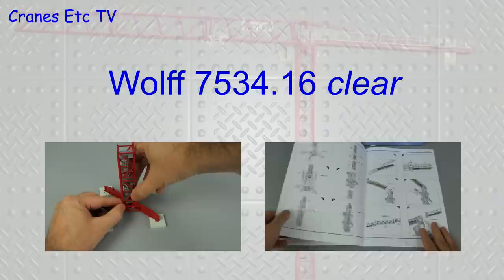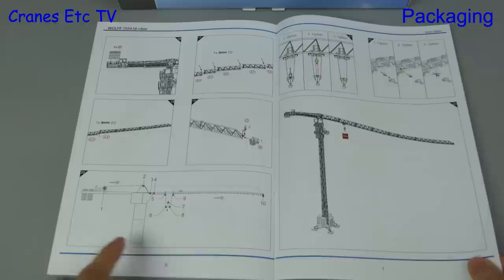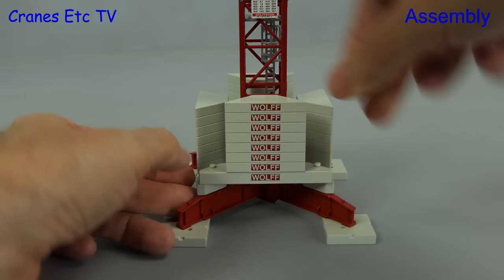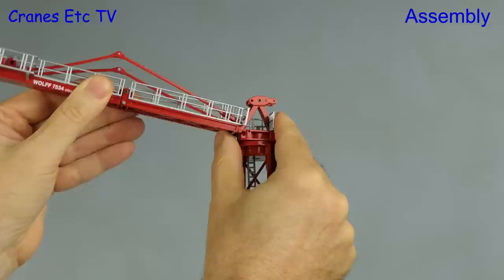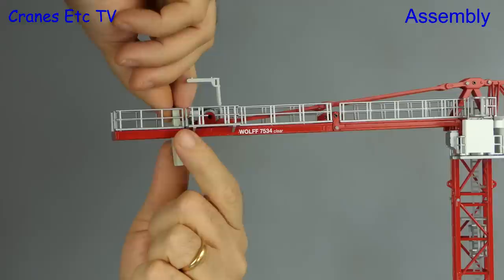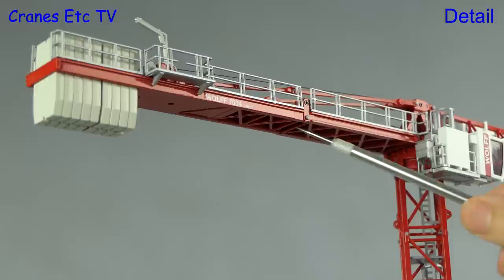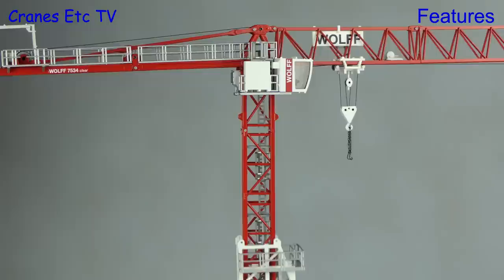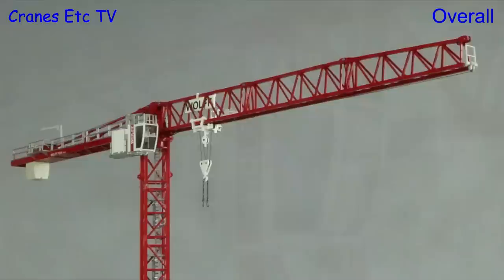Conrad Wolff 7534.16 clear Tower Crane by Cranes Etc TV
This is the Cranes Etc TV review of 's 1/87 scale model of the Wolff 7534.16 clear Tower Crane.  The model number is 2034.